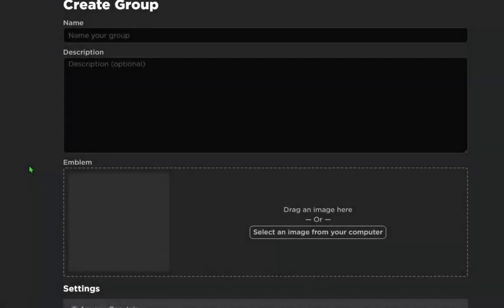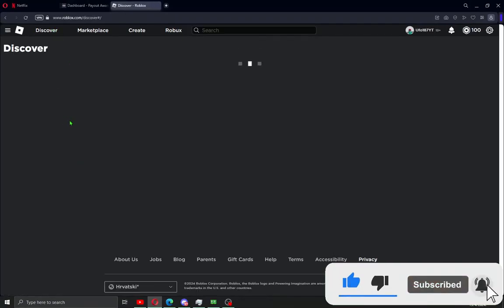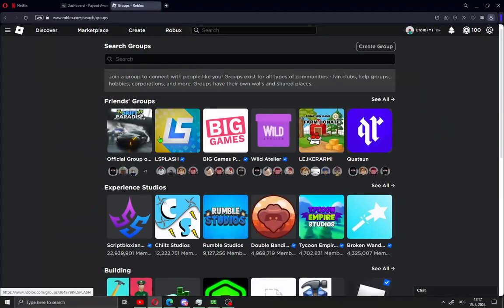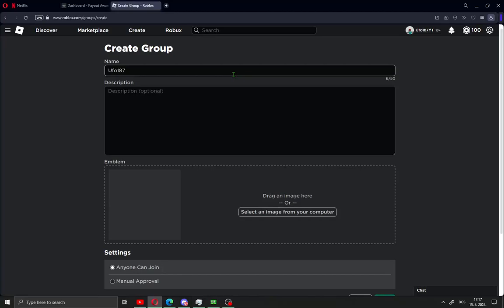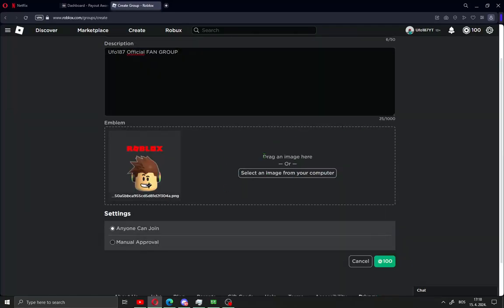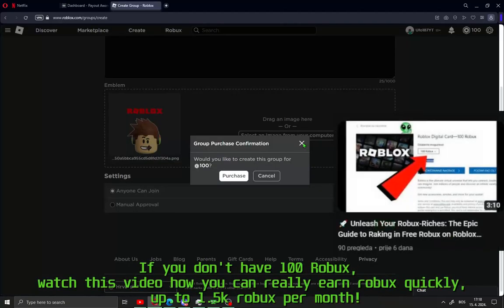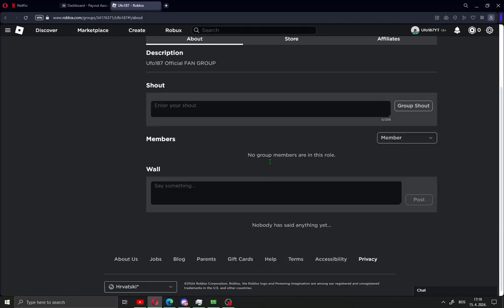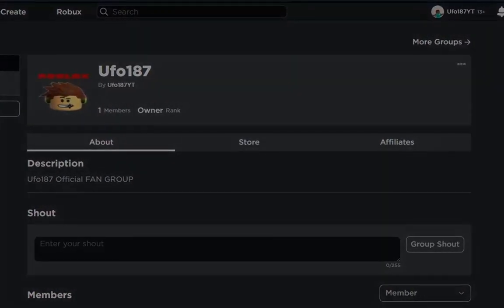How to Create Roblox Groups – Step-by-Step Guide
In the world of Roblox, one gamer decided to make sure everyone can create their own Roblox group easily—without any confusion!

In this video, we’ll show you step by step how to create a Roblox group on PC, iOS, and Android in 2025, so you can build a community, recruit members, and unlock group-exclusive features.
From setting up your group, customizing it, to managing group settings and permissions — everything is explained clearly and simply.

⚡ Watch the full tutorial and create your own Roblox group today!